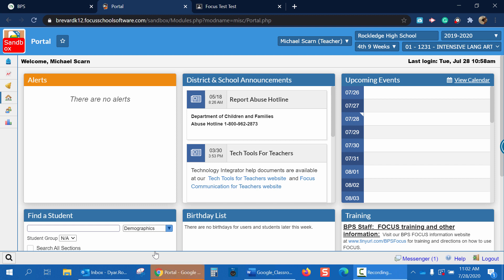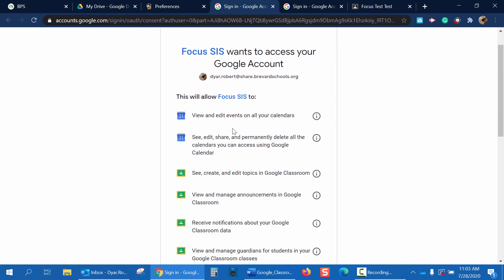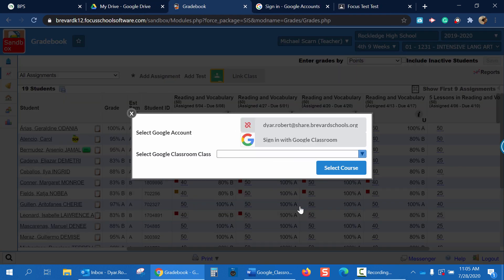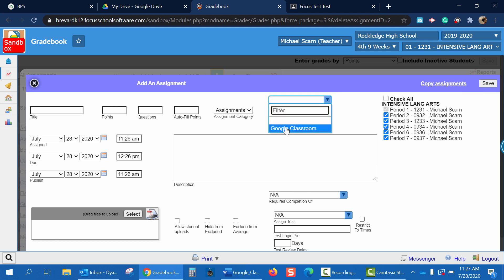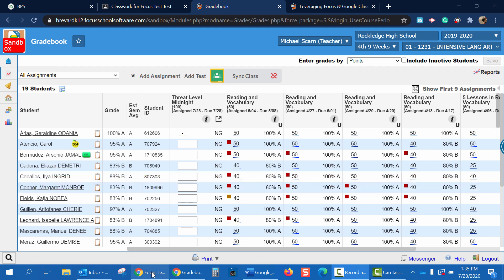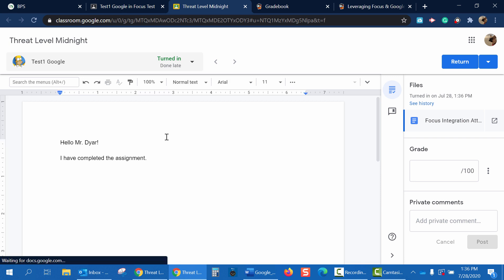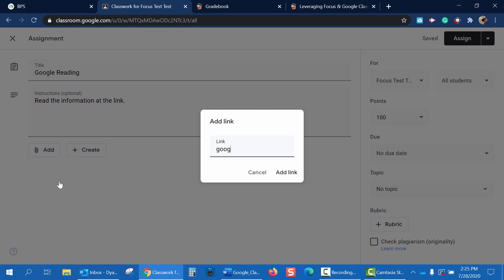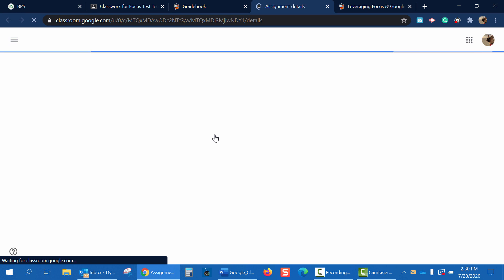Google Classroom Integration with Focus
This video showcases the Google Classroom features found in the Focus.